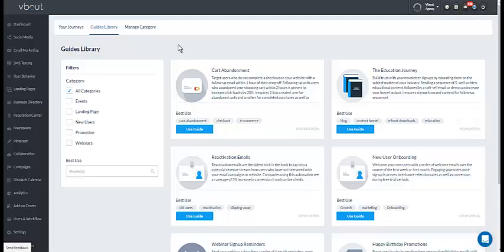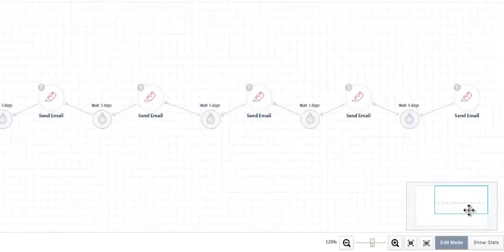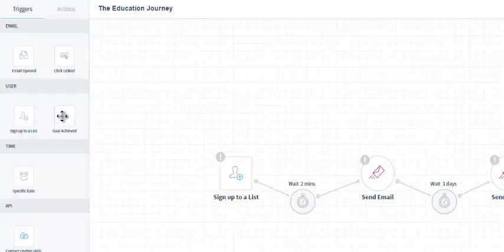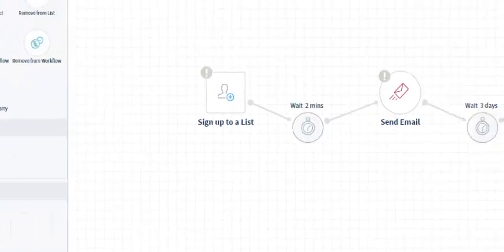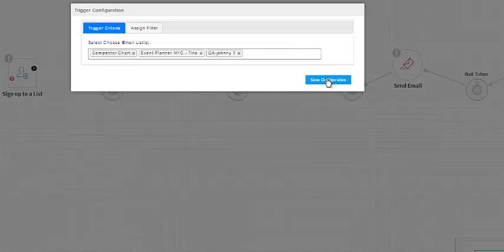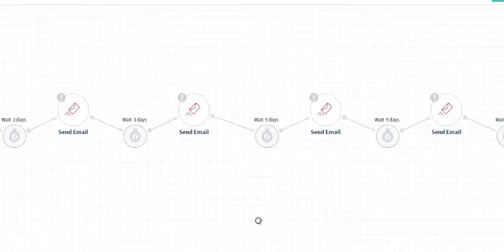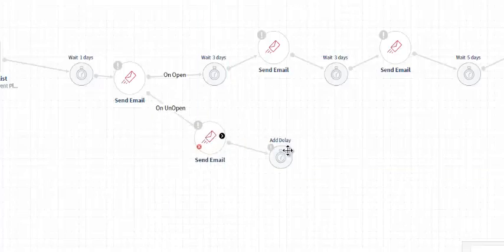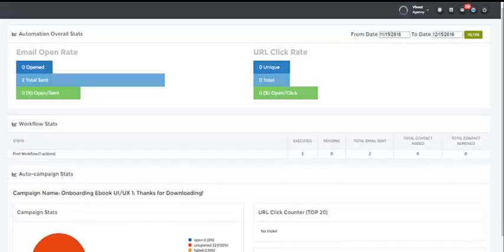Vbout Marketing Automation Software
With the Vbout drag and drop journey builder, anyone can create robust customer marketing funnels in just minutes.

The Vbout platform offers:
- Ready to use guides curated by our marketing experts
- Easy drag and drop journey designer with live analytics
- Landing page builder to create attractive pages and collect leads
- Powerful email marketing
- Easy social media management